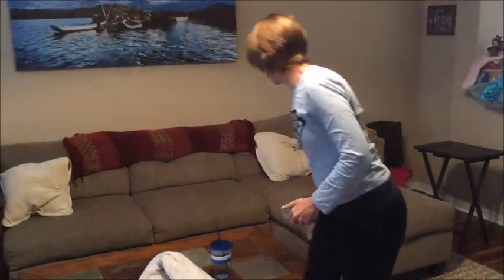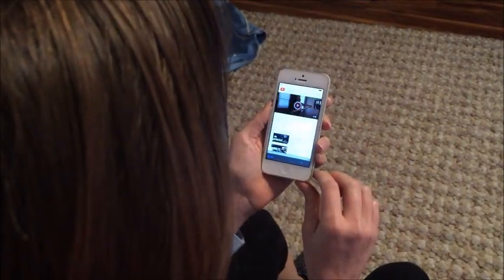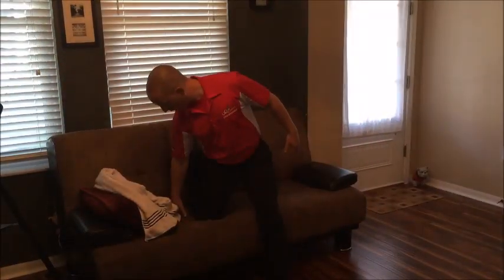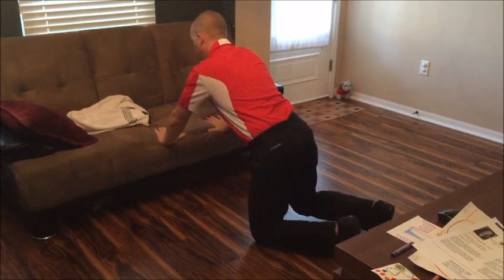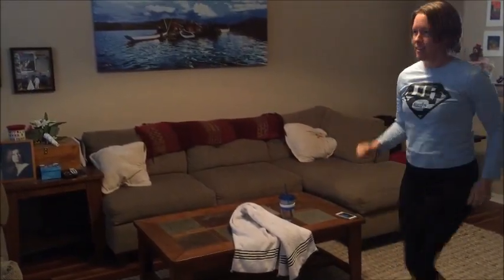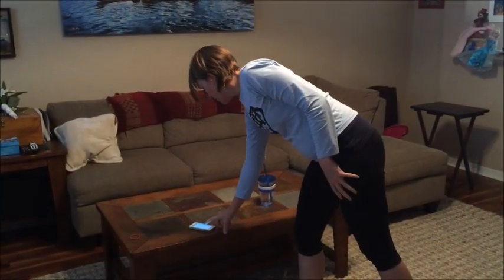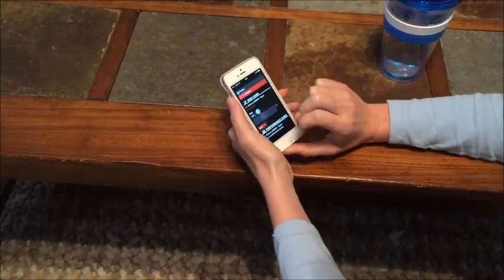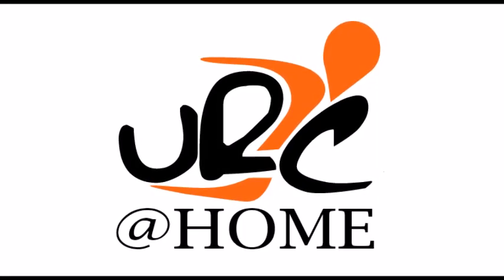U R CrossFit @Home Demo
What is it:  @Home is our exciting new program that caters to those who cannot make it to our gym. Now you can enjoy all that U R CrossFit offers its athletes in the privacy of your own home.

Cost: $25/month

What you get:
A new workout daily complete with mobility, a warm up, and a WOD. No equipment is required to complete any workout. In fact, we will give you a whole lot more than a few burpees and a couple of squats. Life and your workout should not be that boring.

A daily Youtube video explaining the workout and how to scale correctly.

Access to Wodify to view your workout and record all results

Scheduled virtual classes throughout the day to help you stay committed.

Access via email with U R CrossFit’s head instructor, Brian

The ability to drop in for a regular class twice a month at U R CrossFit

Access to our private Facebook group to stay in touch with box events

Daily nutrition advice to keep you on track the other 23.5 hrs each day